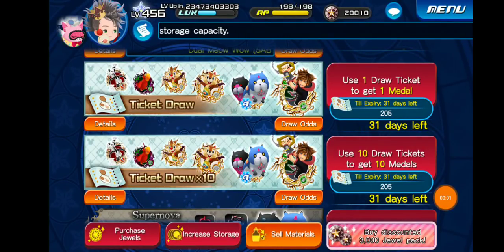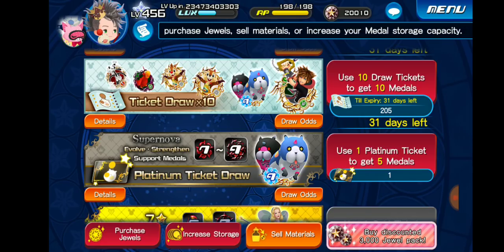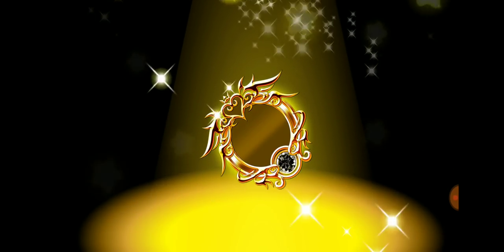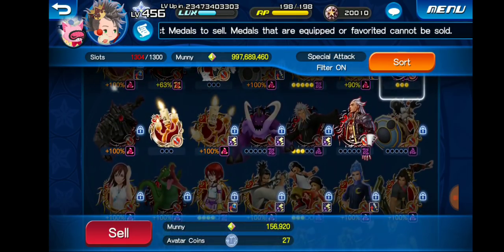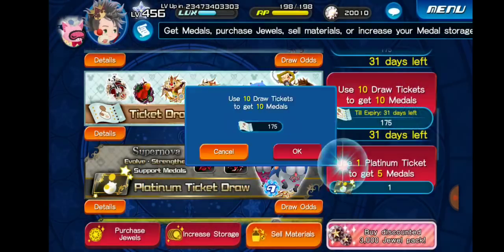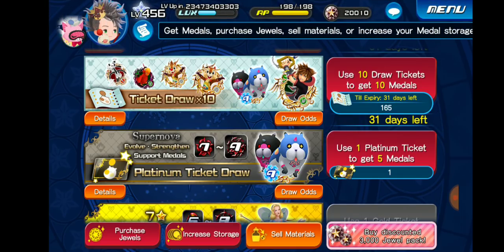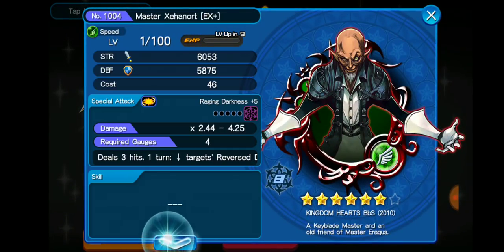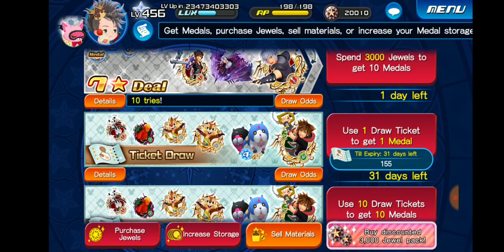KHUx F2P - PULL BATTLE vs Nexil!! 5 Pulls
Hey guys! Hope you enjoyed this video.it'll be a mini series of sorts for the next few weeks. Hopefully I don't run out of draw tickets by then!!

This one is Nexil vs myself! Please vote for your winner in the comments using DLegend or Nexil after watching Nexil's pulls